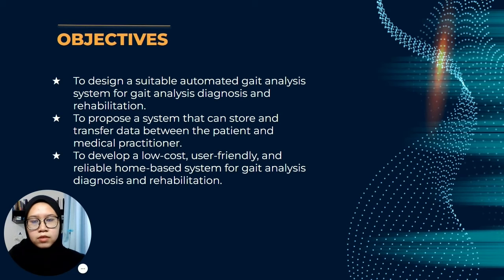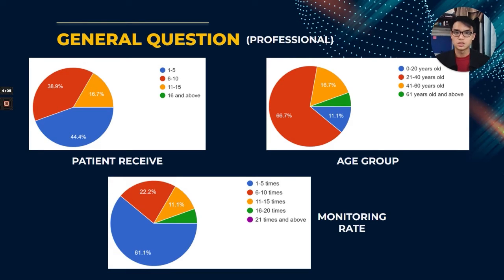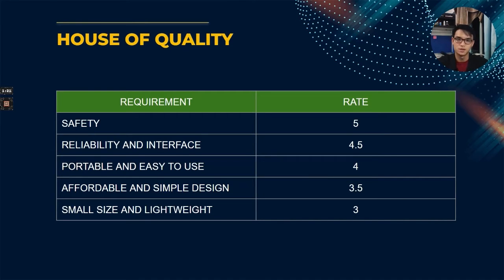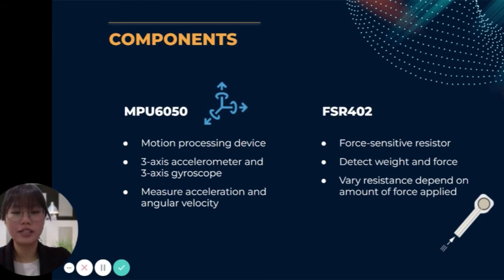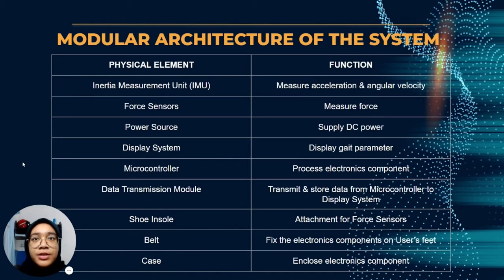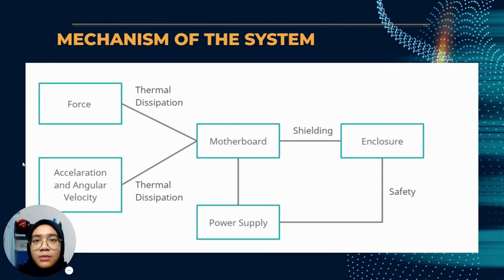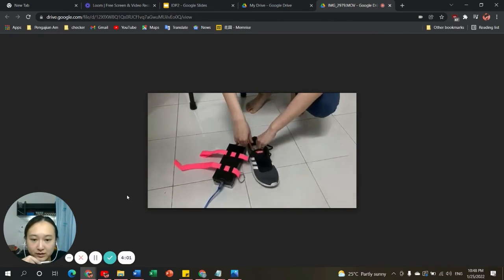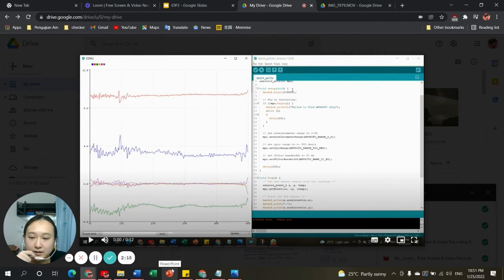Portable Automated Smart Stride Project (PASS)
This project was completed for the subject of Integrated Design Project. The goal of this project is to develop a gadget that will assist persons who have gait problems in improving their gait rehabilitation process. This video contains information about the project's mechanism, progress, and end outcome.